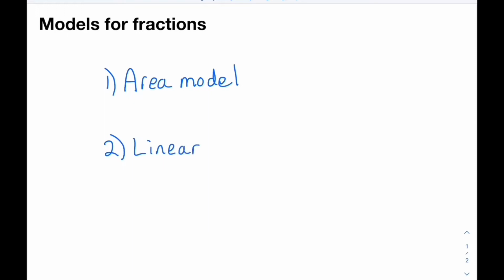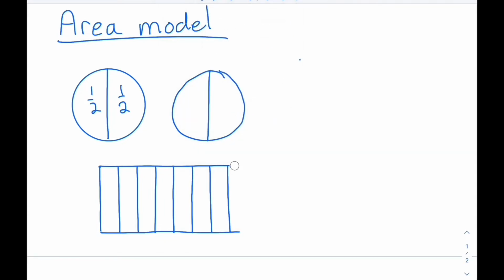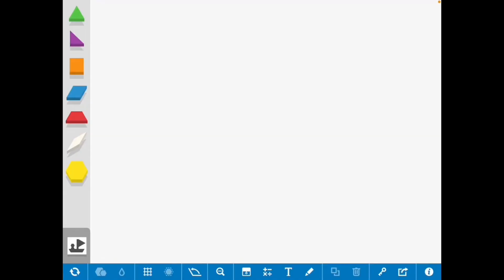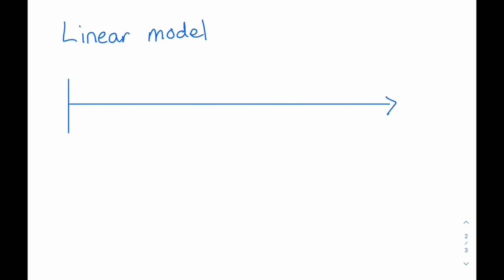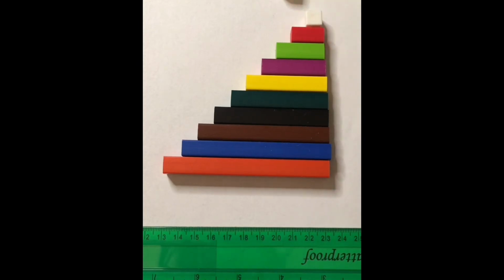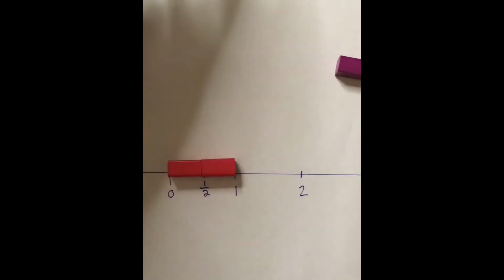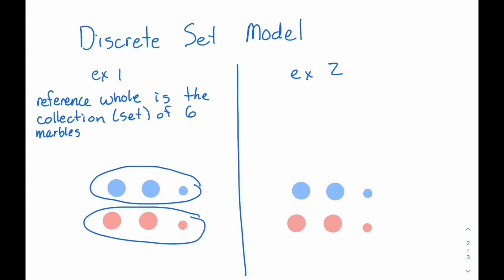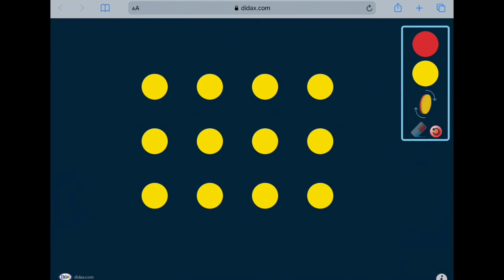Fractions: 3 models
This video introduces the area model, linear model, and discrete set model.  Pattern blocks, Cuisenaire rods, and two-color counter chips are introduced as well.